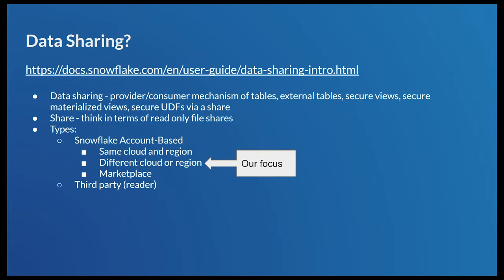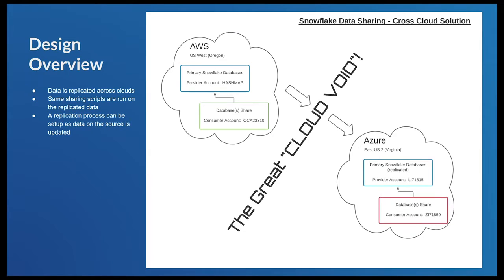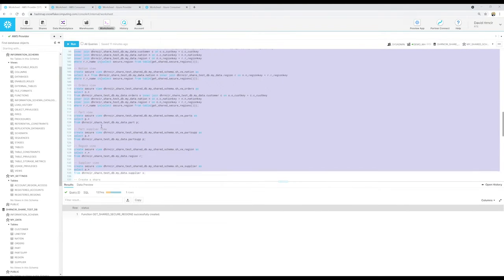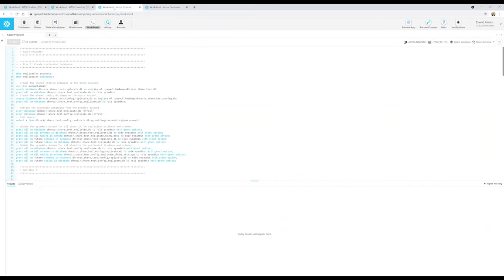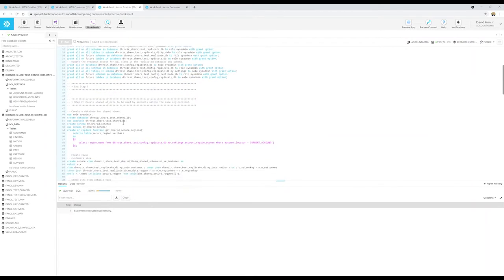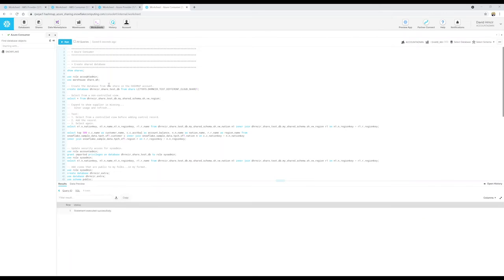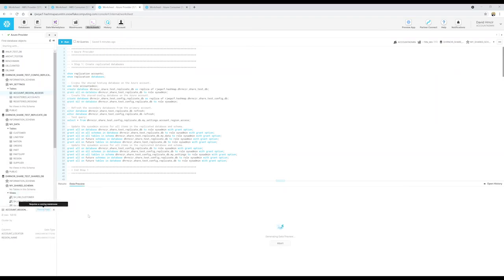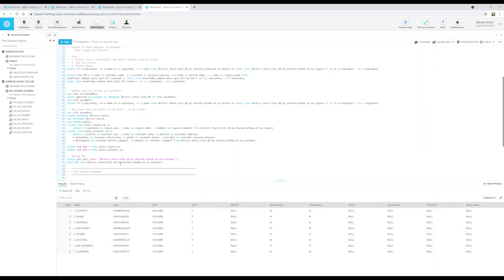Snowflake Data Sharing Series Part 2: Sharing Data Across Cloud Providers - NTT DATA Databytes Ep 11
In Part 2 of our Snowflake Data Sharing Series, David builds off of part 1 and extends the power and simplicity of data sharing in Snowflake for providers and consumers in different cloud providers or regions. David once again covers the realistic use case and added insight regarding data organization and abstraction to help simplify your Snowflake data sharing architecture even when sharing and replicating data across cloud providers.